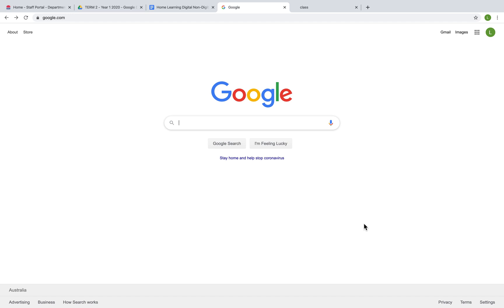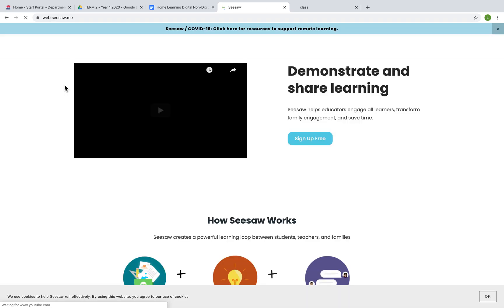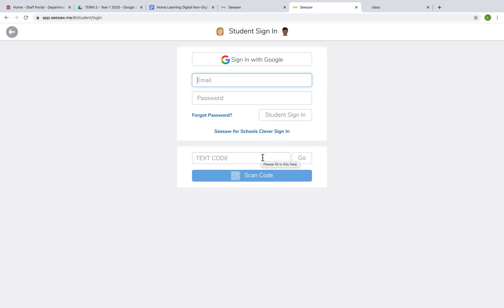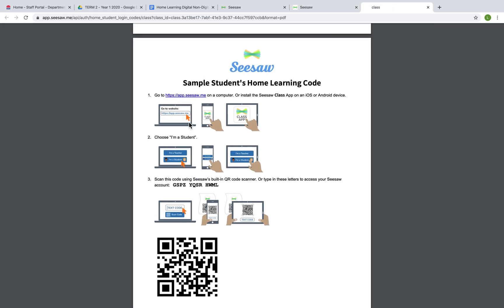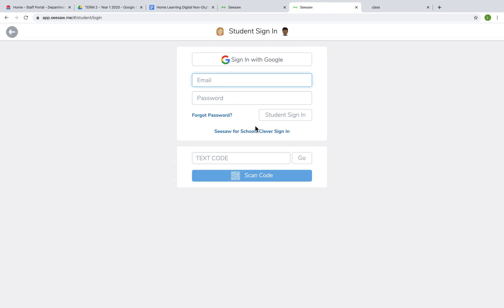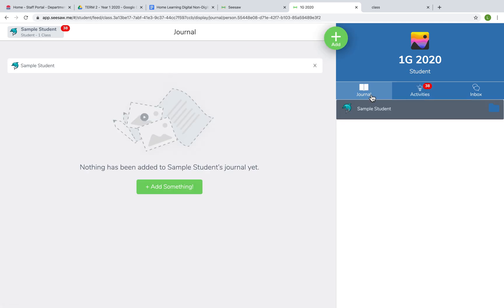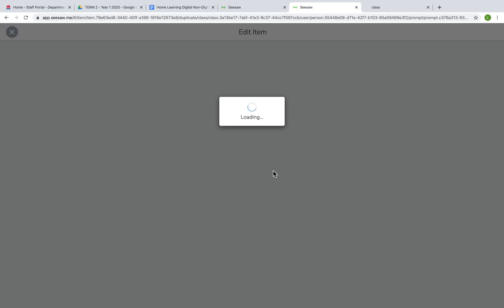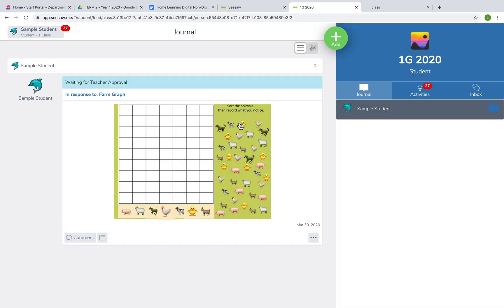Signing into Seesaw - Home Learning Code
This is a step-by-step video to run through how to login to Seesaw using the Home Learning Code. Hope it helps!